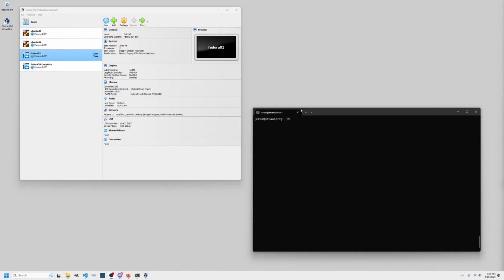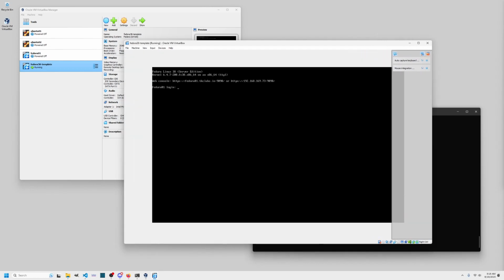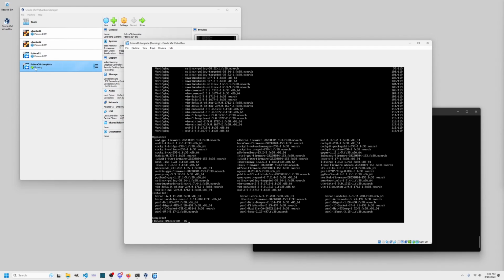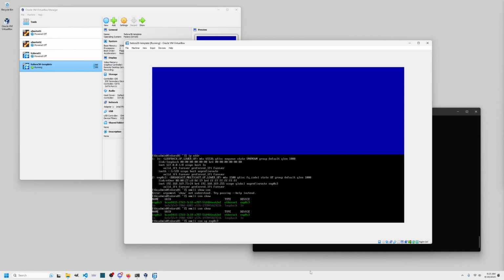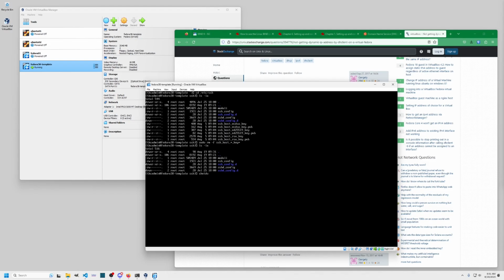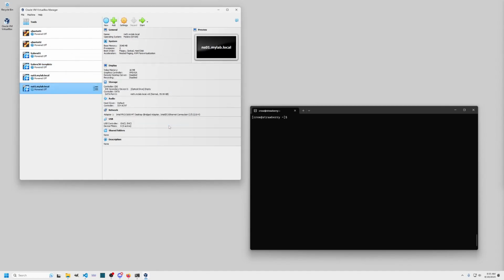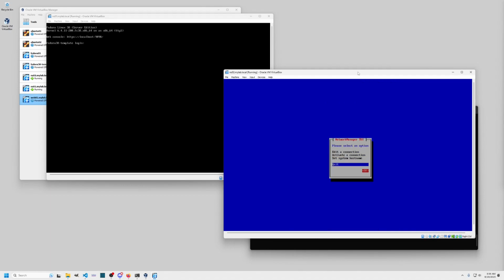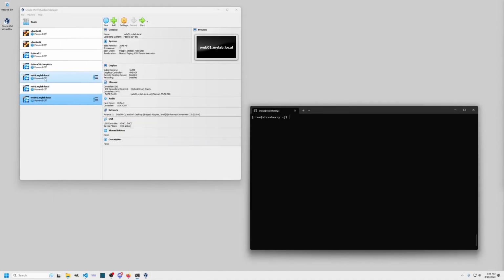Lab: VirtualBox VM Templates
In this lab I create a VM Template from our fedora01 VM and then create 3 Lab VMs from the template for use in the upcoming DNS and WebServer labs.

Creating a Template VM can help save time by giving you a clean pre-installed base to start from without needing to do a full re-install every time.

You just clone it, power it on, update the hostname and IP address, give it a reboot and you're ready to customize for service.